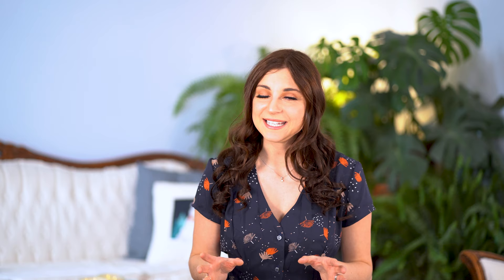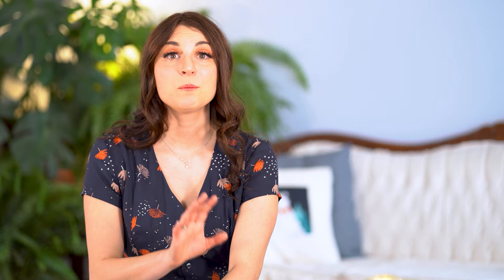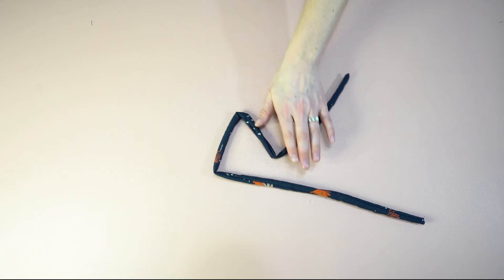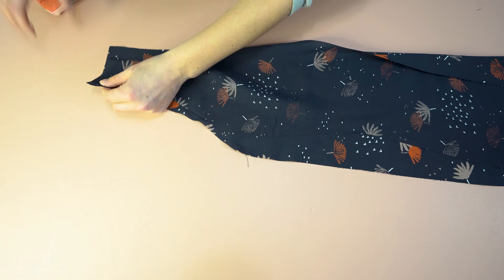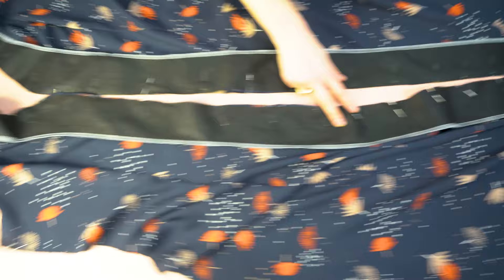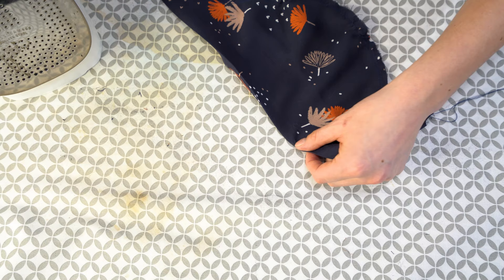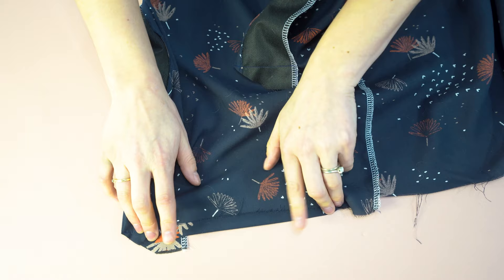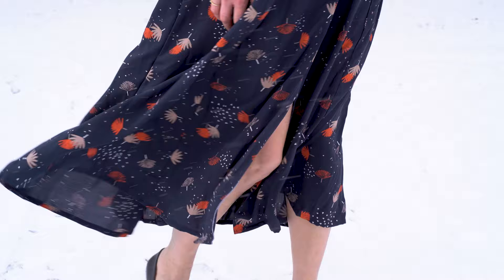Minerva Sew-Along - True Bias Shelby Dress + Romper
We have a great sewalong for you today for the True Bias Shelby Dress + Romper which is such a versatile sewing pattern. This dress is perfect for beginners or anyone looking for a quick and easy project, and it's especially well-suited to lightweight viscose fabric. The Shelby Dress features a gathered skirt, a fitted bodice with princess seams, and a flattering V-neckline. It's designed to be made with woven fabric, and viscose is a great choice because it drapes beautifully and has a soft, silky feel.

Katherine is with us to help you sew the Shelby Dress sewing pattern, showing you each step of the process as she chooses to create this sewing pattern with a fantastic Atelier Brunette Viscose Challis fabric! Which fabric would you choose?